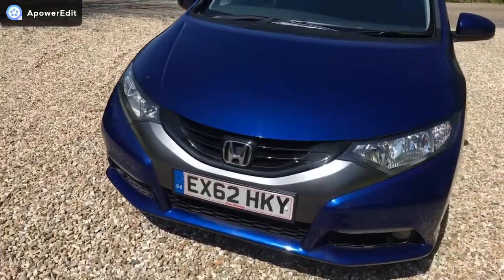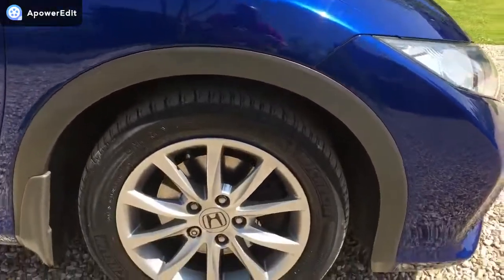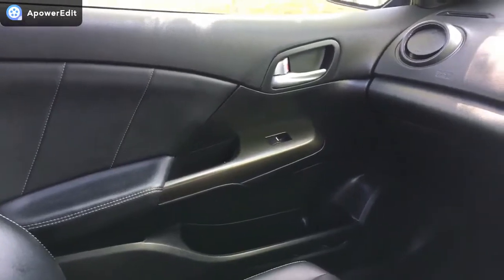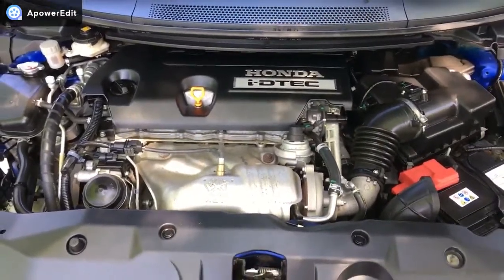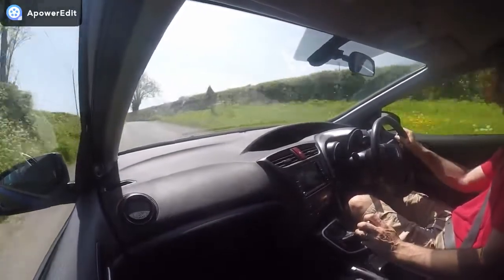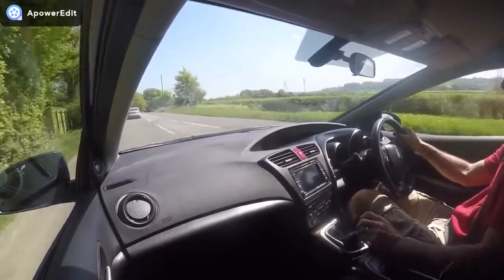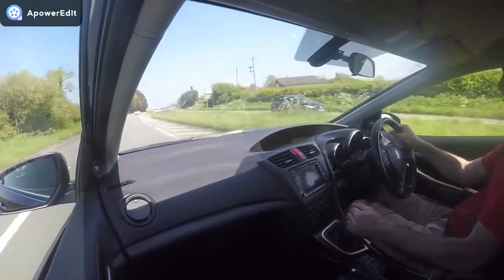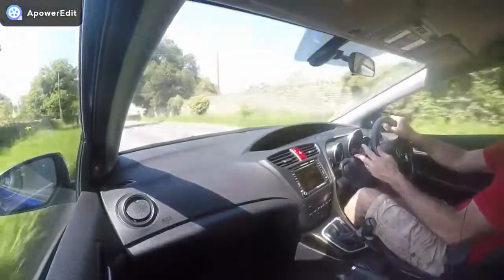EX62HKY Honda Civic 2.2 i-DTEC EX 5dr